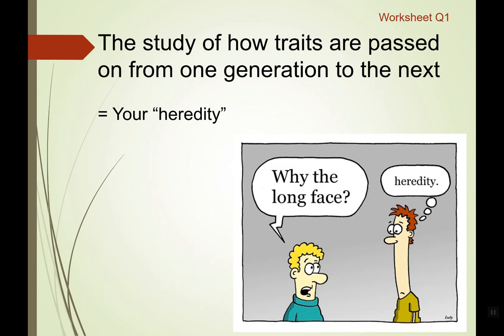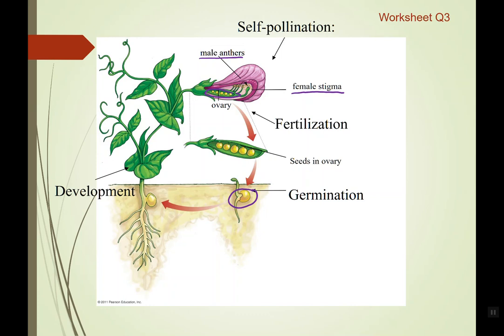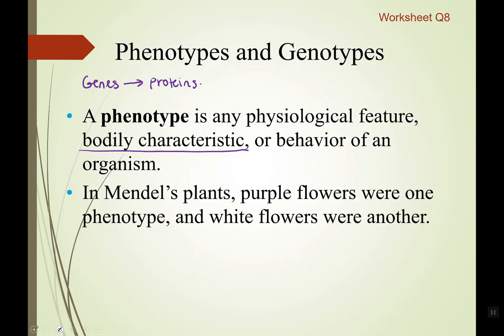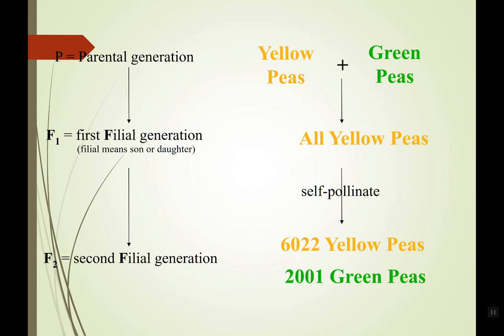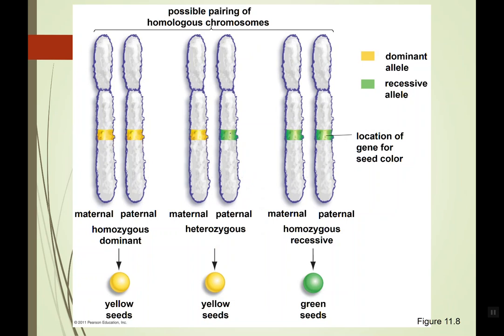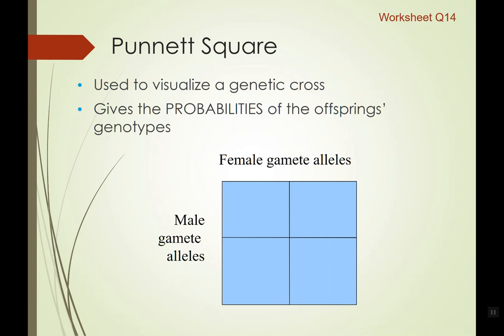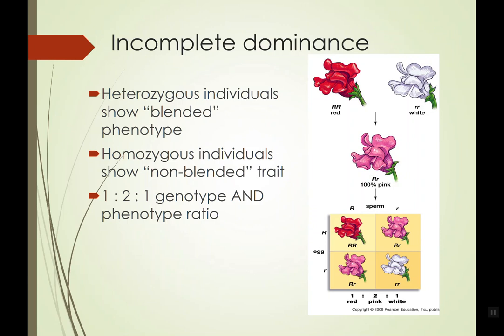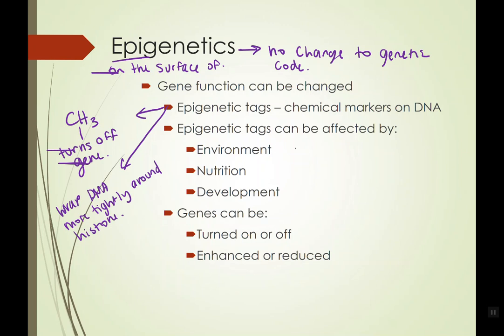BIOL 160 Ch 8 Patterns of Inheritance.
We talk about the contributions of Gregor Mendel and his experiments using Pea plants to discover patterns in heritability.